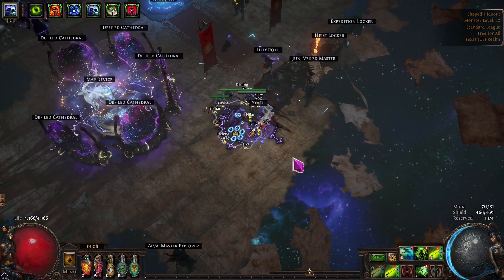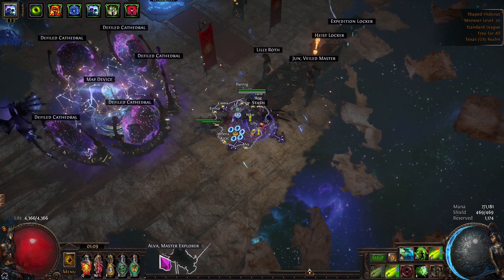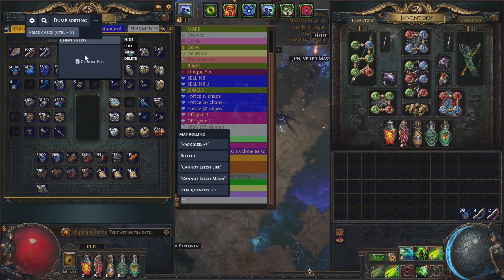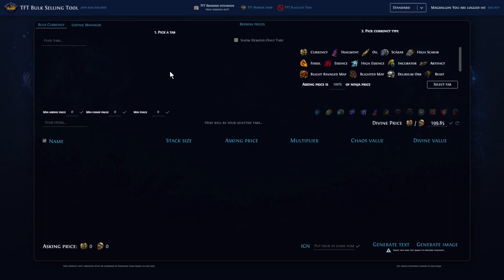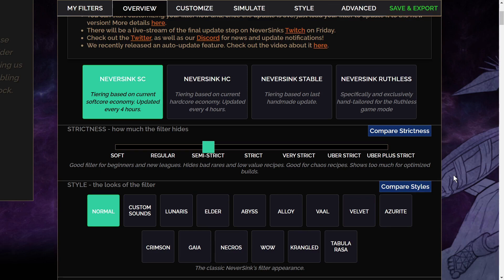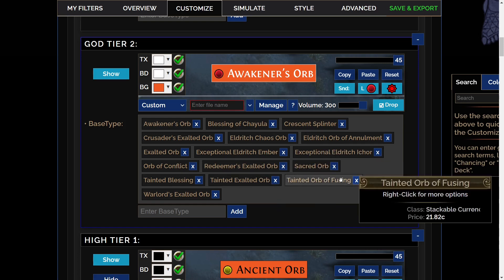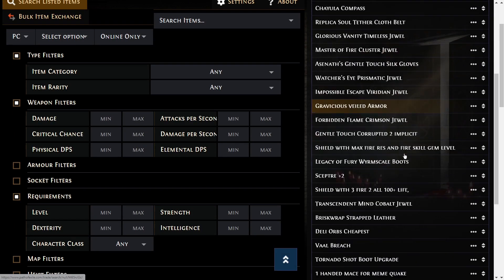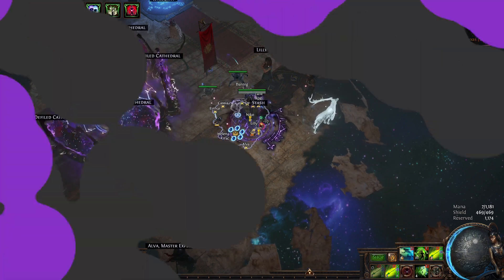POE 3.21 - The 5 Tools You Need For A Smoother Experience